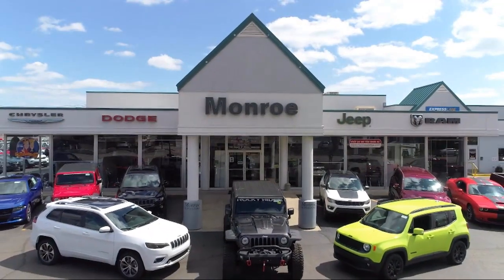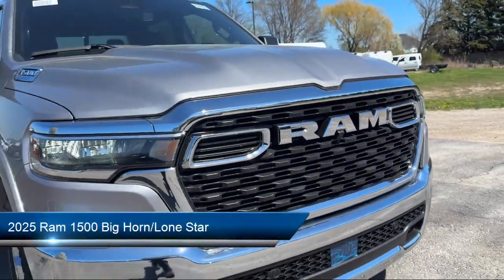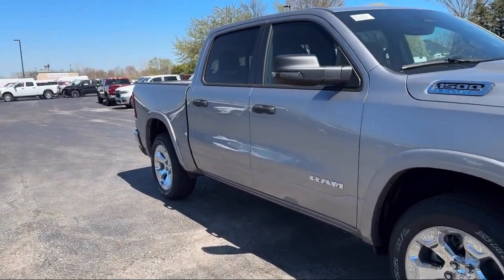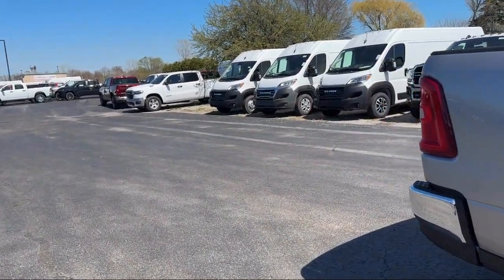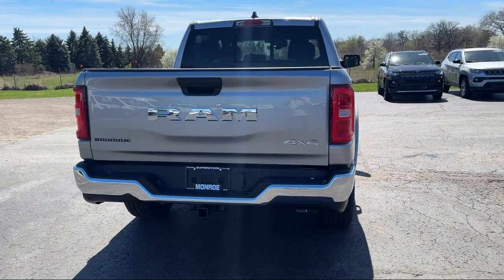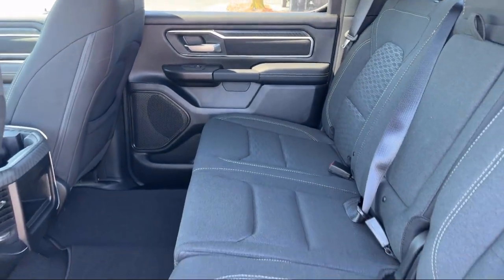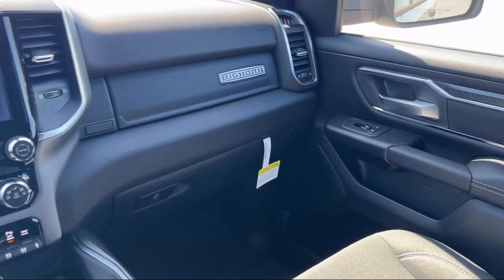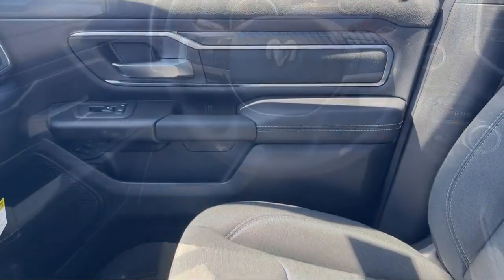2025 Ram 1500 Big Horn/Lone Star Crew Cab Toledo Carleton Sylvania Temperance Petersburg Oregon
2025 Ram 1500 Big Horn/Lone Star Crew Cab Stock Number: SN540412 Vin:1C6SRFFPXSN540412.